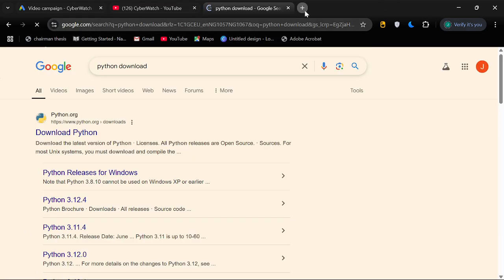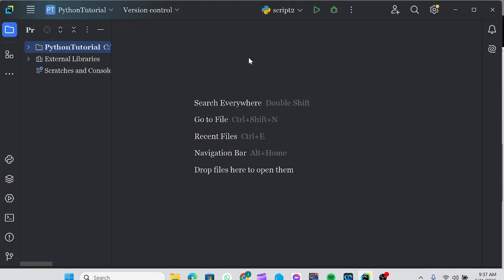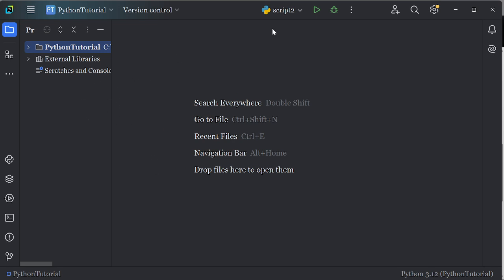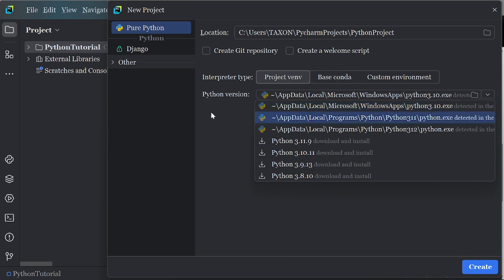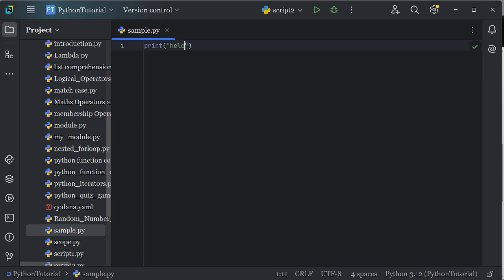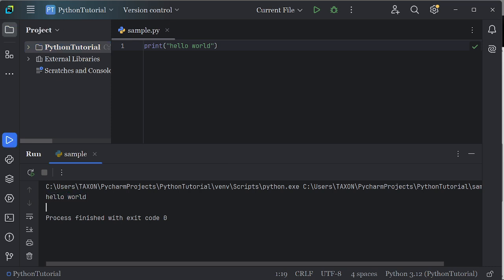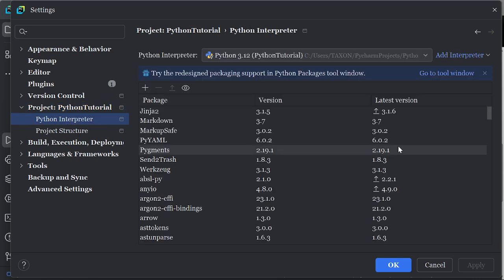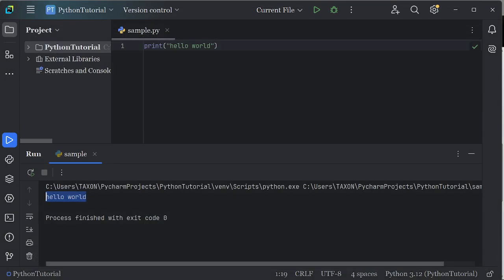Python Tutorial Introduction ad-on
Setting up Python development environment.